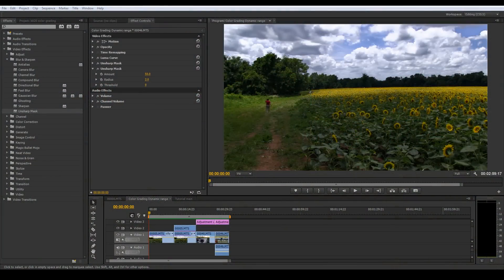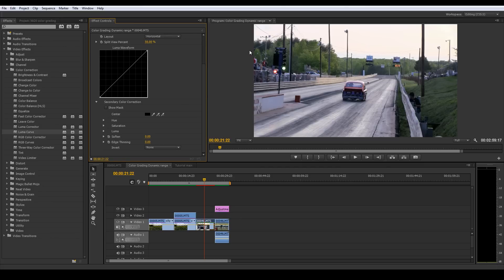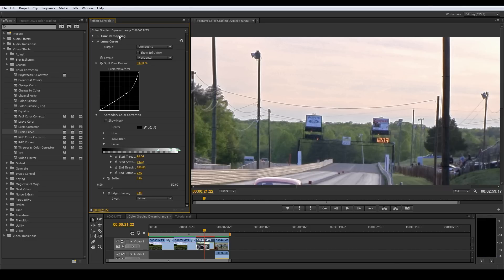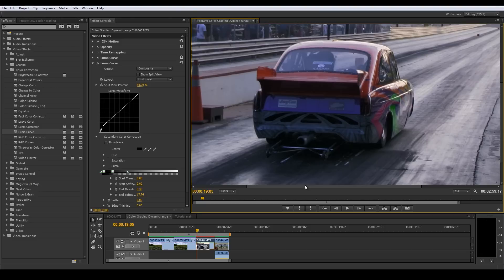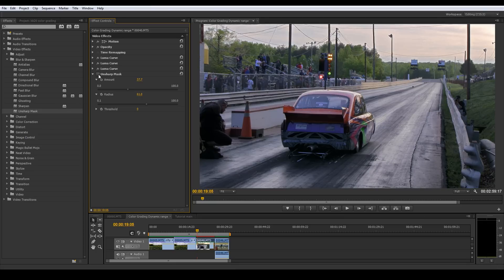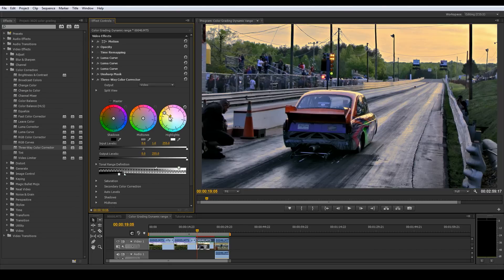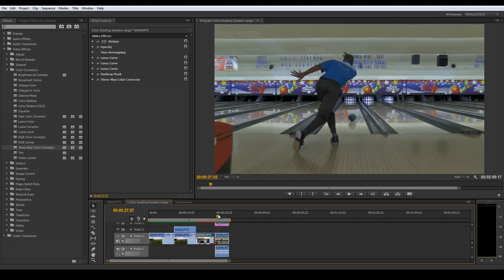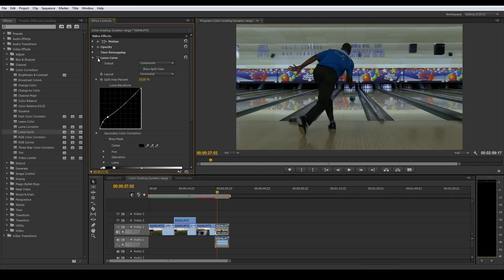Premiere Pro CS6 Color Grade To Boost Your Dynamic Range ( XA10 Grade)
Sorry YouTube deinterlaced progressive video So its not completely clear in 1080P. =(

Learn how useful secondary color correction is in Premiere Pro to help boost dynamic range. I also cover the three way color correction tool inside Premieres powerful tool-set.

look me up on FB =)

- All graphics created from scratch using Adobe Software
- All video filmed by Tyler Mannheimer
- All video edited by Tyler Mannheimer
- Blender 3D